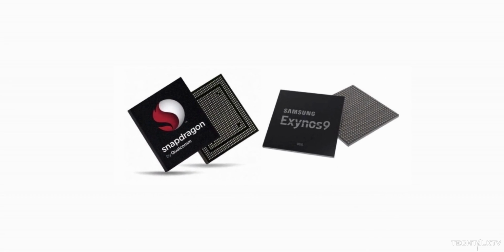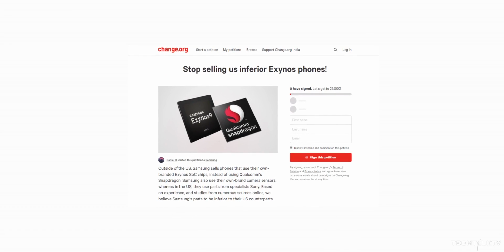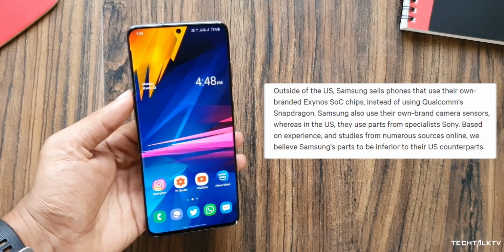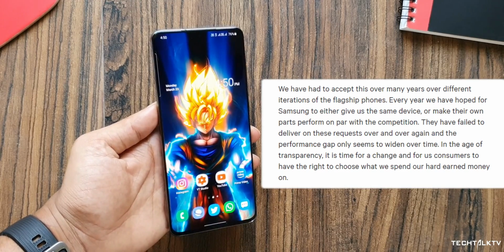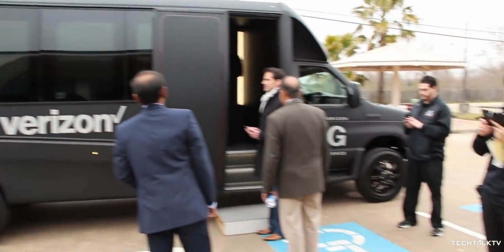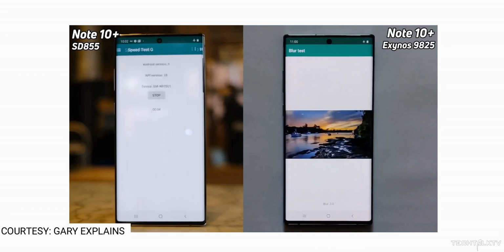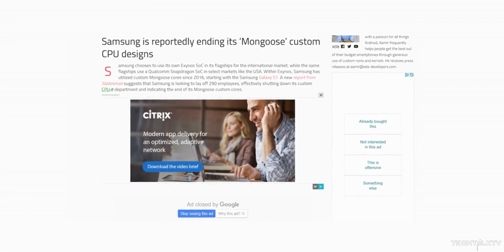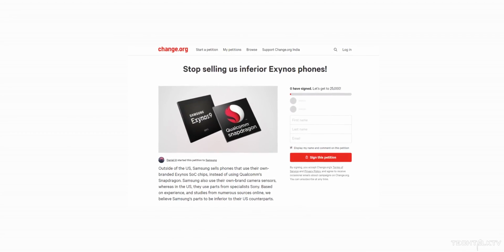Samsung - Operation To Kill Exynos?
Samsung uses two different chipsets on its Galaxy smartphones. The recently launched Samsung Galaxy S20 also comes with Snapdragon 865 and Exynos 990 depending on the region. Now, there's a petition for Samsung to stop using Exynos chipsets on their Galaxy phones.